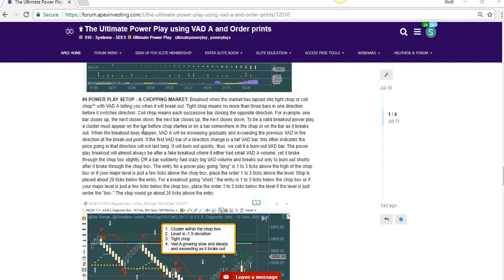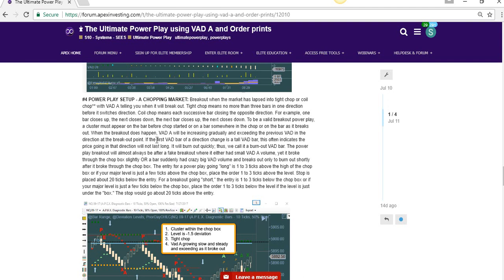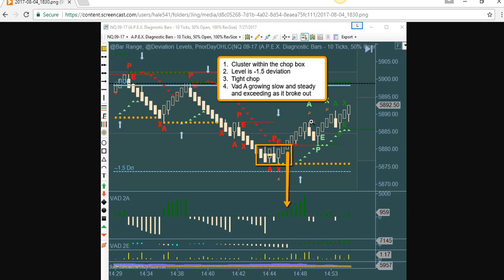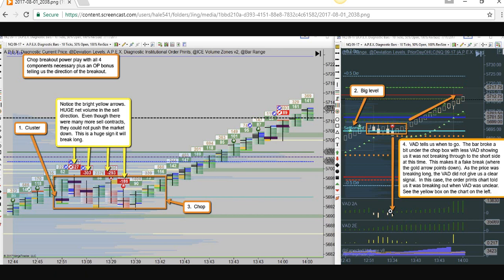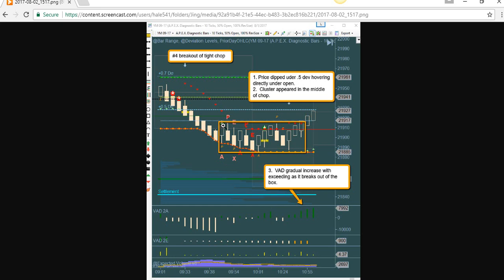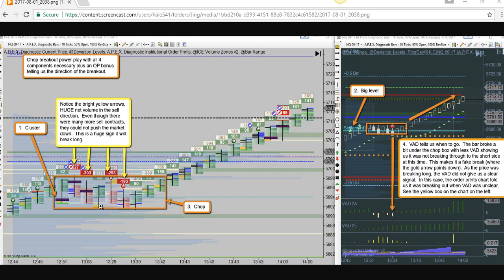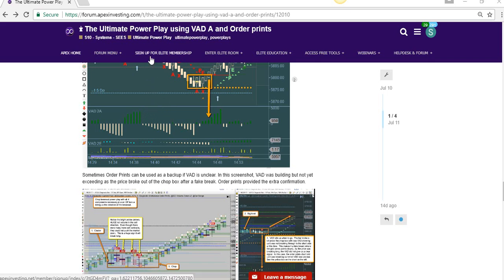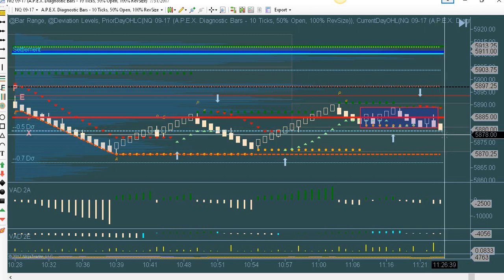#4 Ultimate Power Play